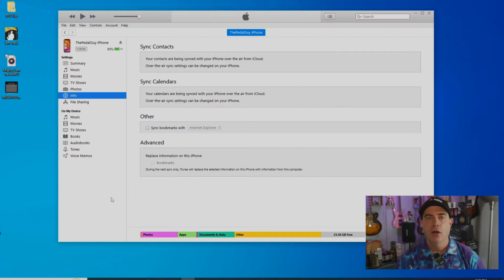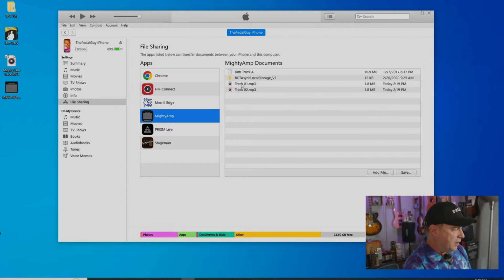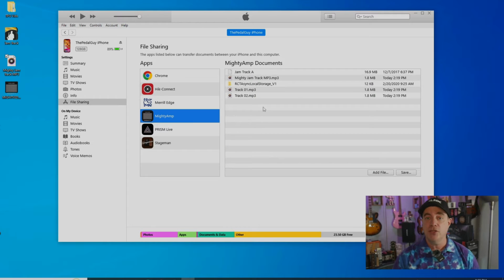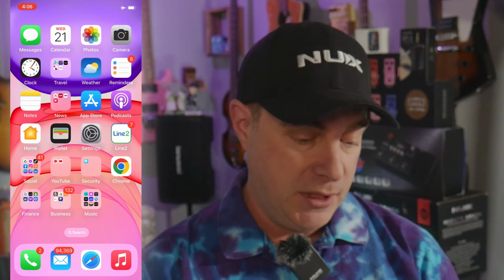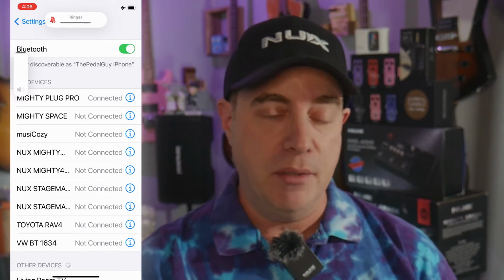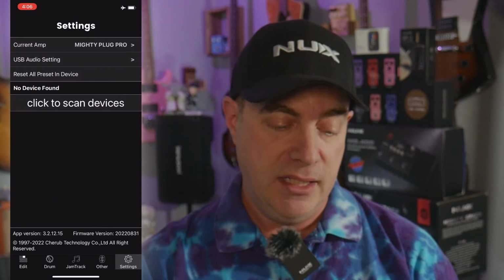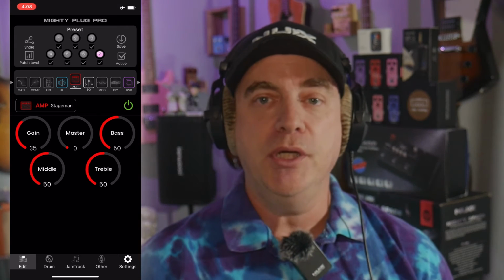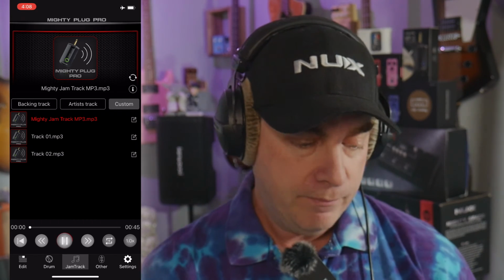NUX Mighty Plug Pro | Custom Jam Tracks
Another one of those FAQ's about the NUX Mighty Plug Pro. How do I load my own custom Jam Tracks into the app. It's SO EASY. In less than four minutes I'll show you how it's done. In this example I will show you how to do this on iOS.

NOTE: This is the same process for the NUX Mighty Plug Pro and the NUX Mighty Space!

0:00 Intro
0:17 What's Needed
0:57 Copying Jam Tracks to Mighty App
1:36 Making Connections
2:42 Playback